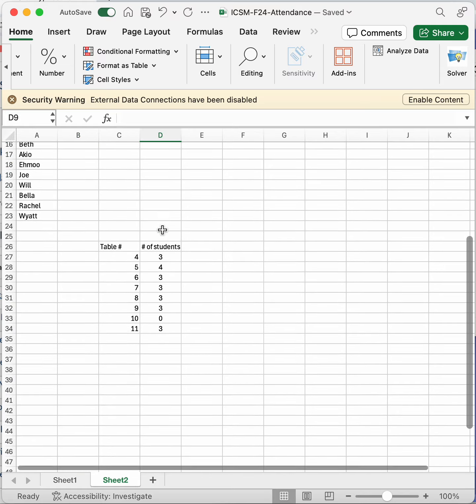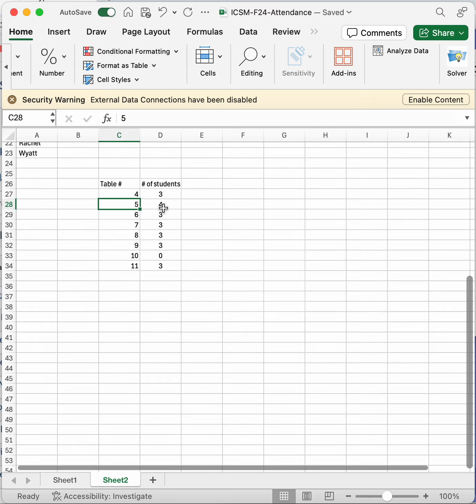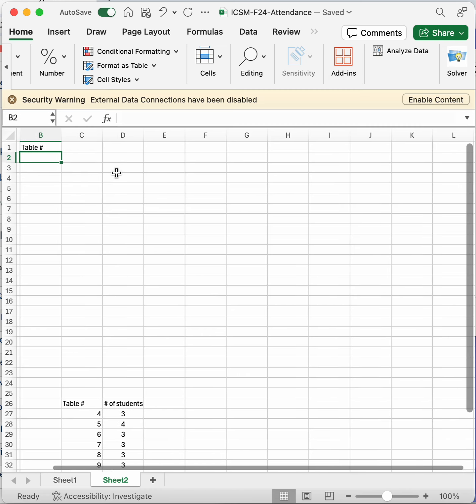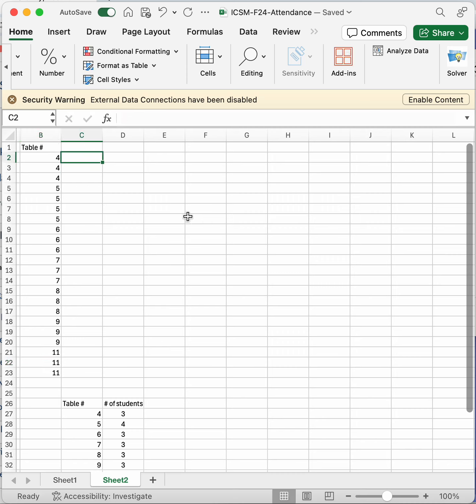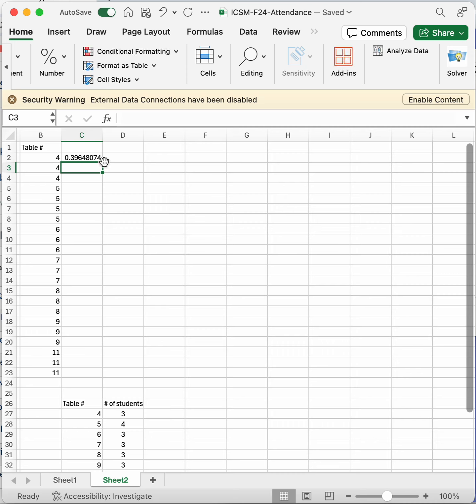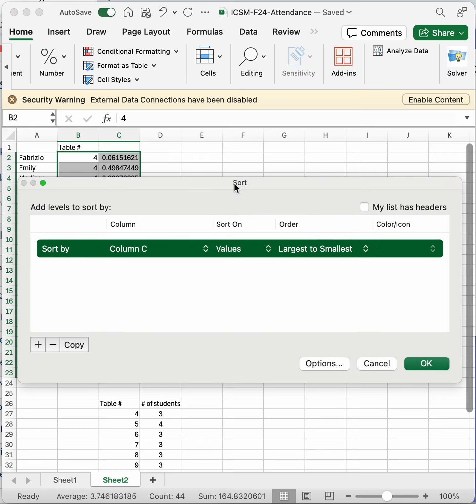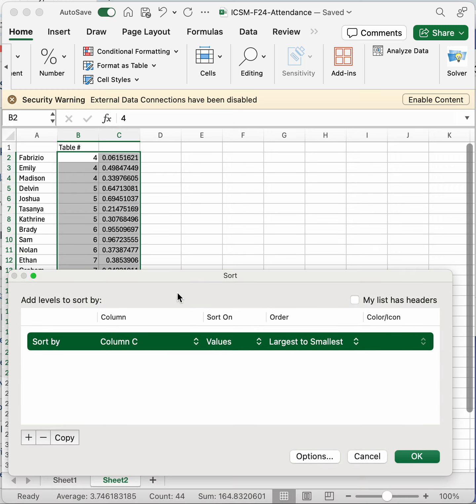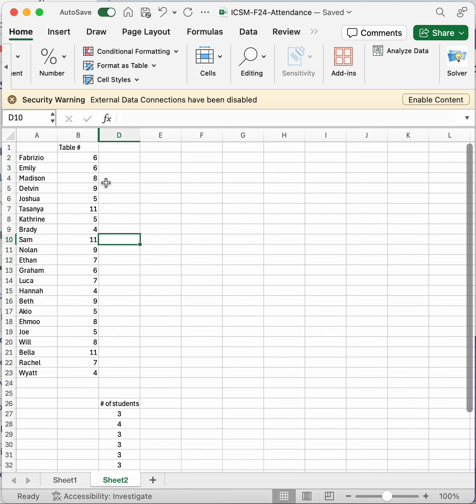Quick and Dirty Creation of Randomized Group Assignments for Courses in Excel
I often find myself wanting a quick and dirty method for creating randomized groups of three or four for my classes. I recently realized I could do this easily using the RAND() function and sorting by the randomized value. I hope this helps some others!